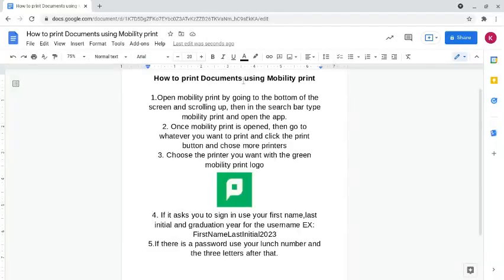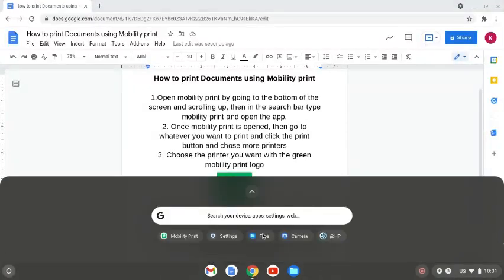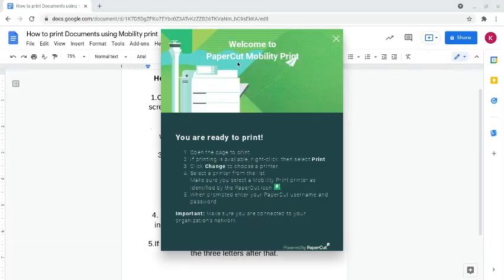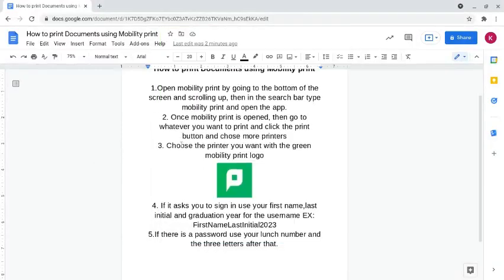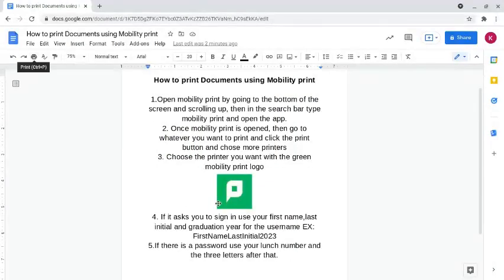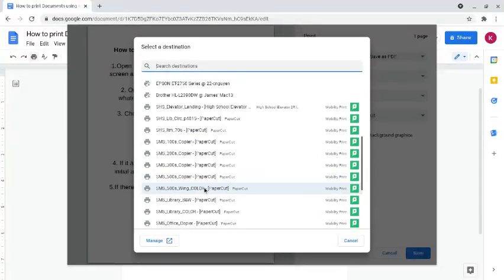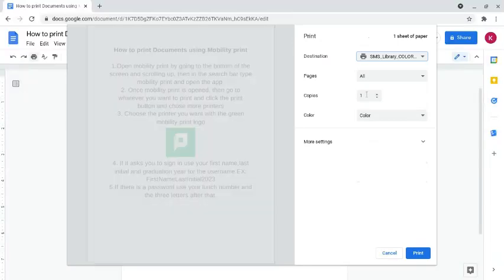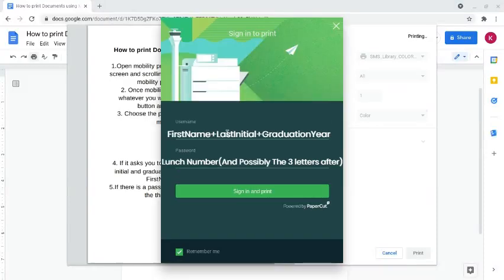Mobility Print Tutorial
How to print documents using Mobility Print.